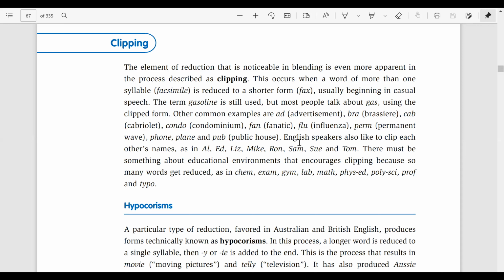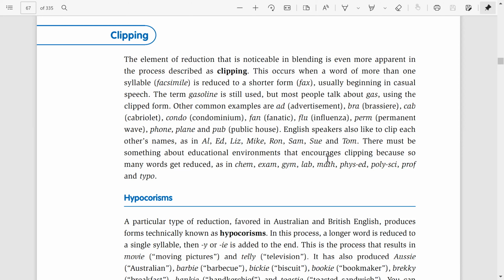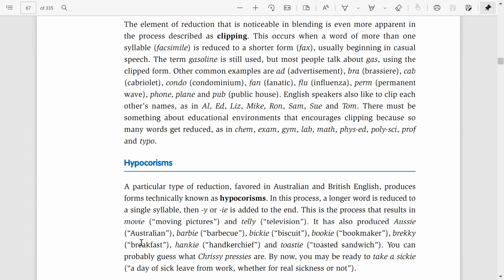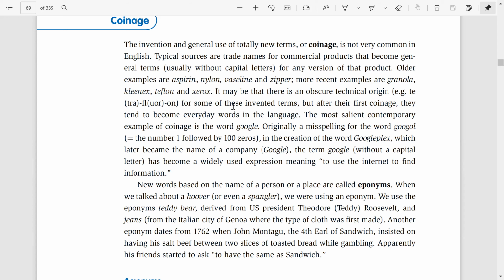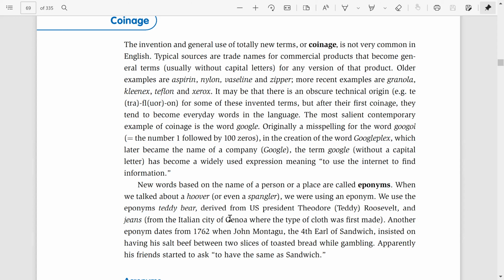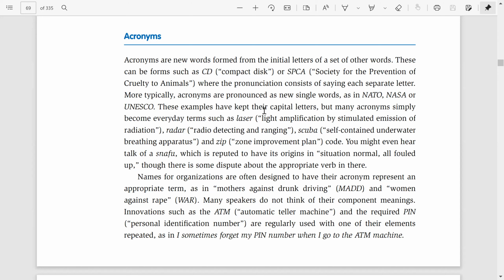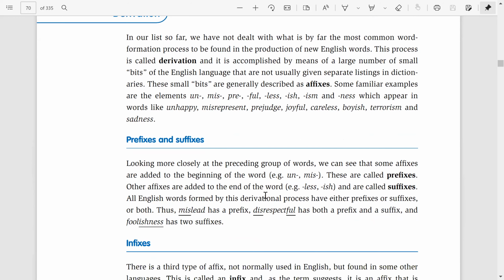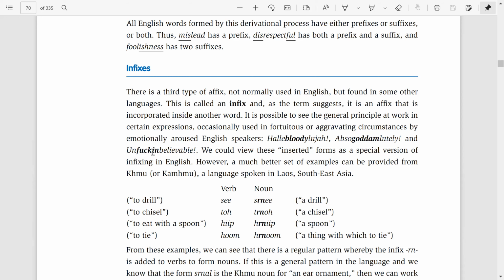Word Formation Processes (3)